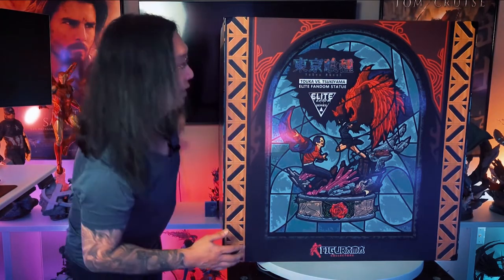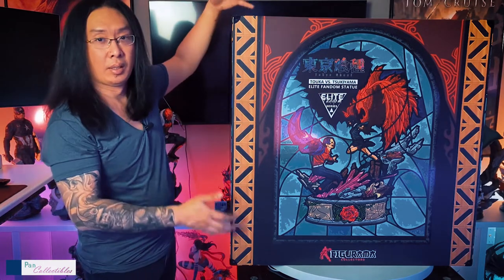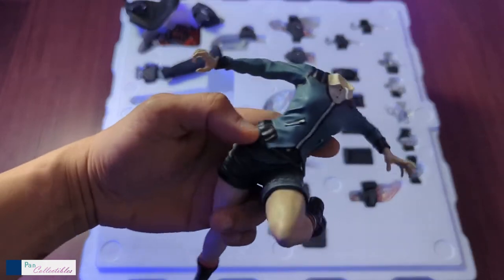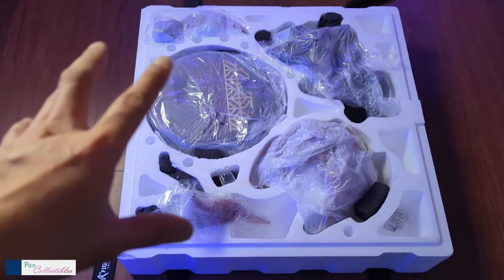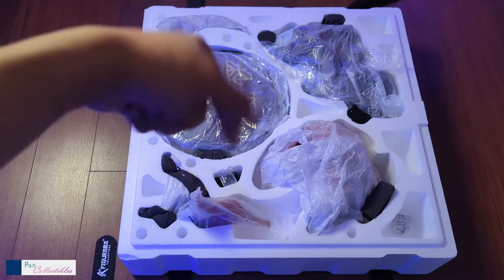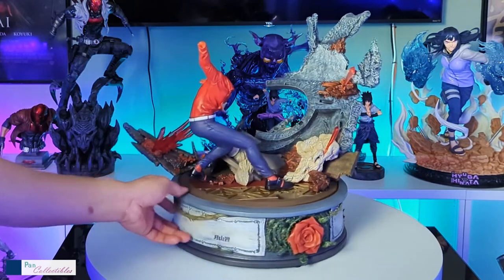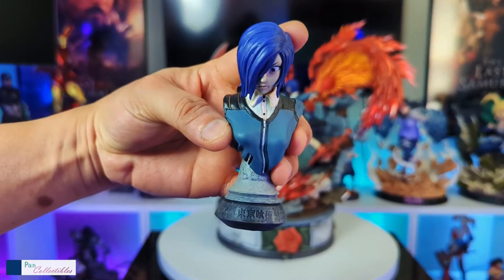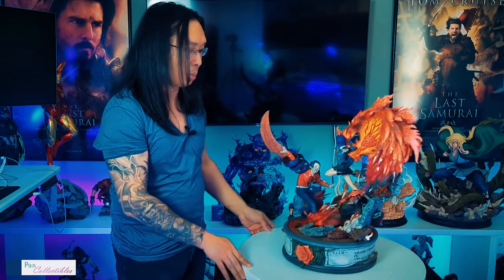TOKYO GHOUL Figurama Touka vs Tsukiayma: Winged Kagune unleashed! (Fragile be careful)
Unboxing and review of Figurama's Touka vs Tsukiyama from Tokyo Ghoul.

A cool piece with presence, but lots of other issues with it.

Watch the video and see for yourself!

0:00 - Pre-Intro
0:36 - Intro
2:21 - Open Animation
2:42 - Unboxing
4:46 Someone explain the chicken wing leg
7:13 2nd layer of box
8:54 Disclaimer
9:57 Assembly
12:43 It goes downhill
14:55 Post edit insert - what the hell with scaling?
15:25 Outtro
16:47 Credit where credit is due
18:26 Beauty shots b-roll
19:12 Closing
19:18 End